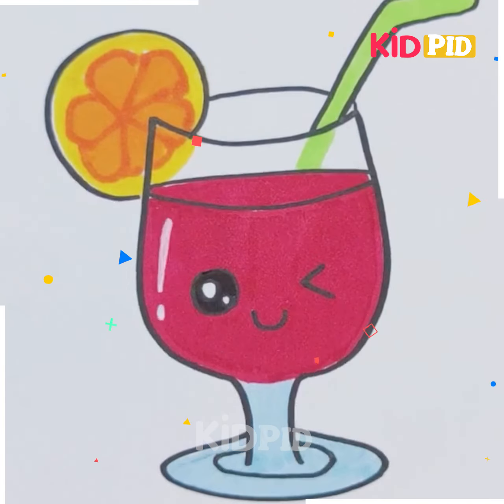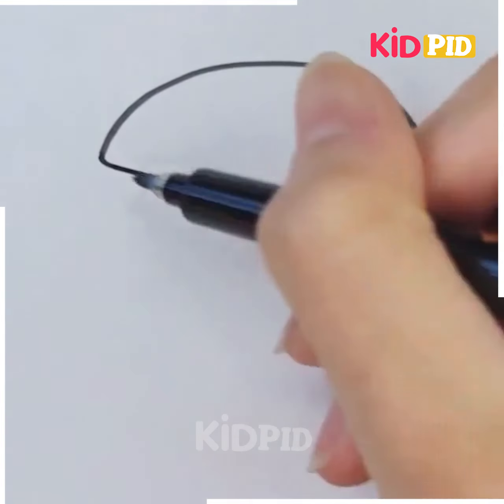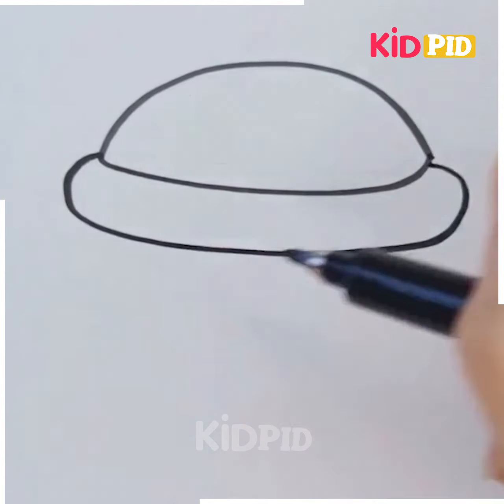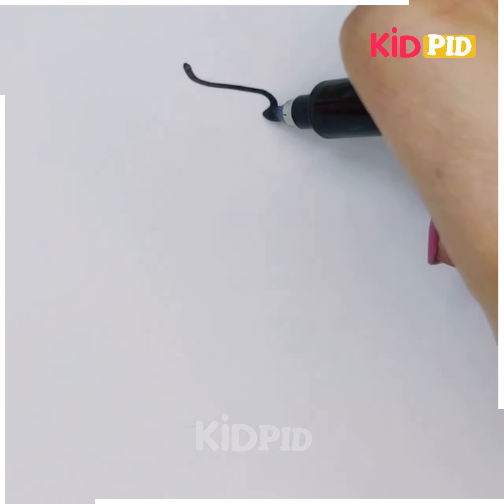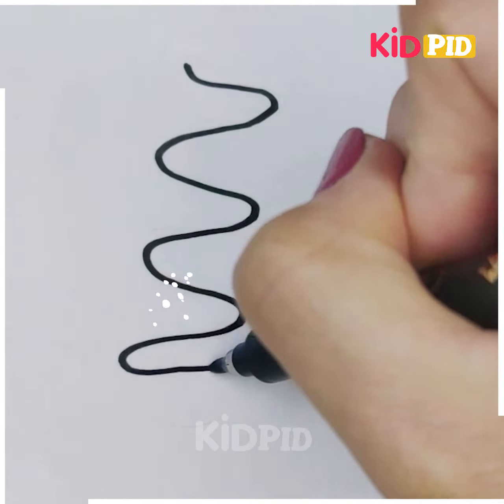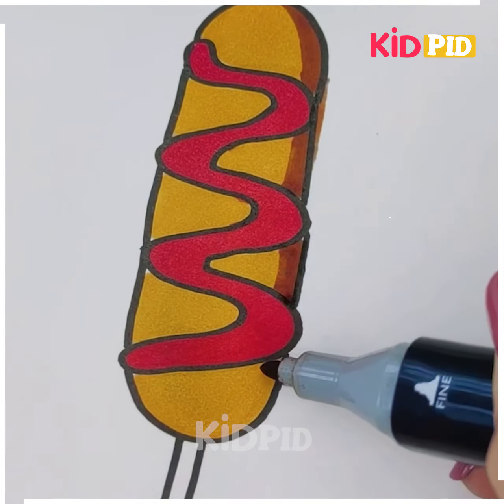10+ Easy Drawing Ideas | Food Drawing| Drinks arts | Quick & Easy Drawing that you can make DIY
10+ Easy Drawing Ideas | Food Drawing| Drinks arts | Quick & Easy Drawing that you can make DIY